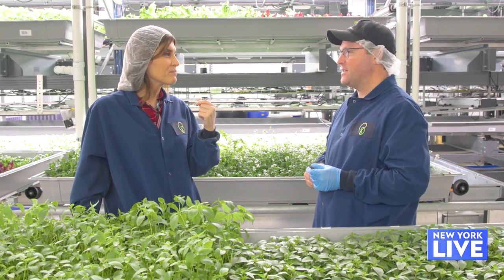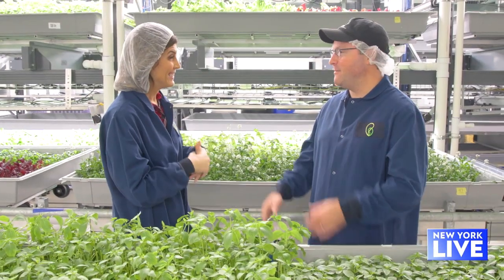Bowery: The Modern Farming Company | New York Live TV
Chief Science Officer, Henry Sztul of Bowery Farms takes Lauren Scala on a tour of their indoor vertical farms that grow produce all year long in a climate controlled atmosphere.